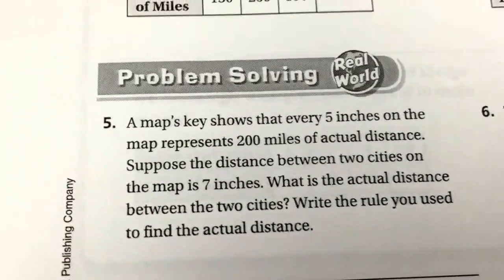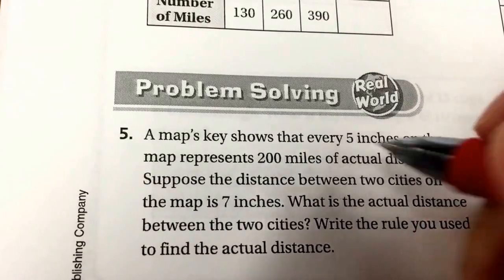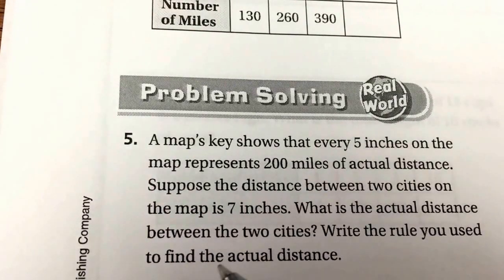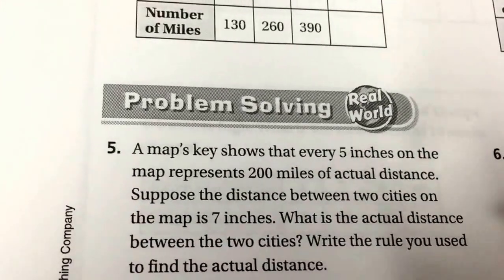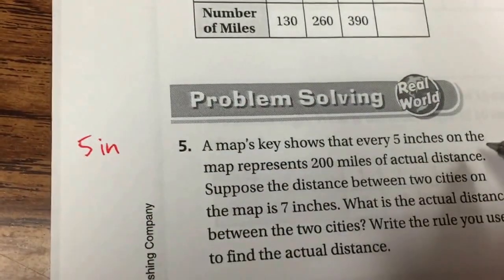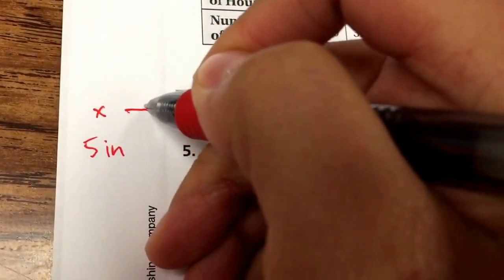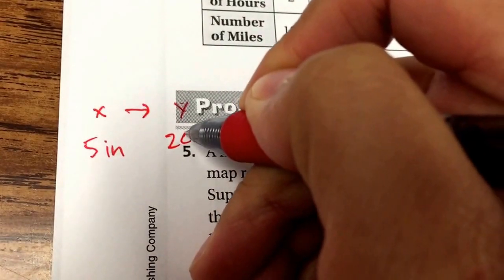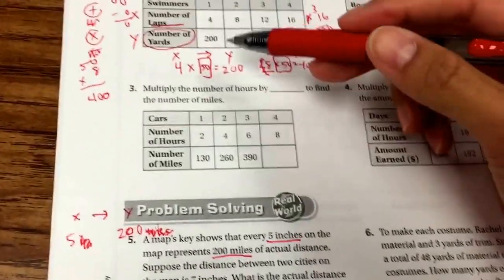9-5: Numerical Patterns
9-5: Numerical Patterns